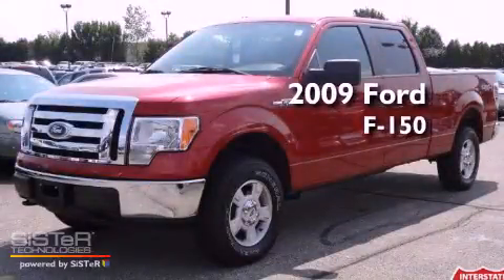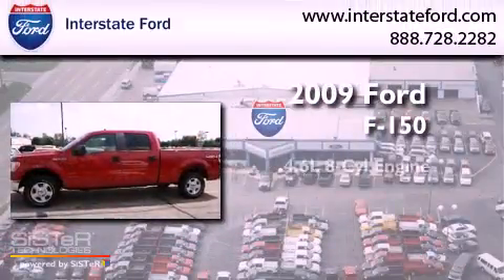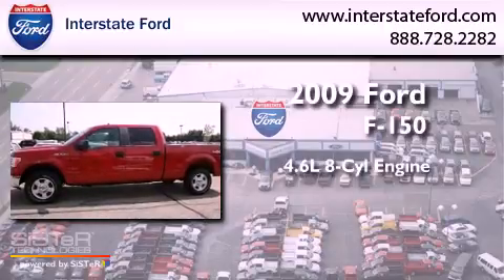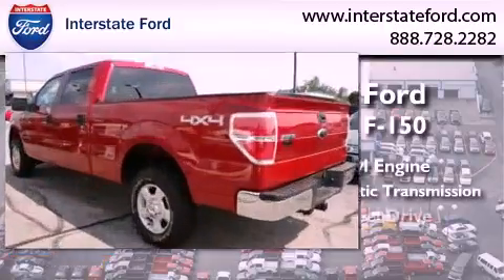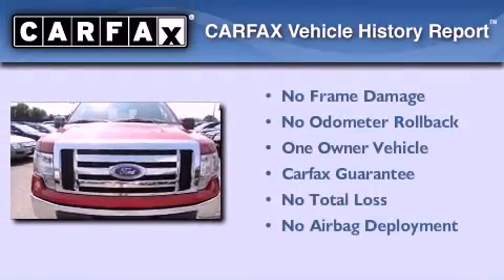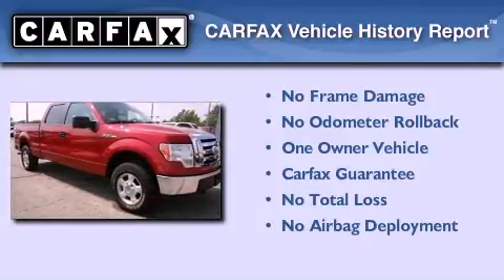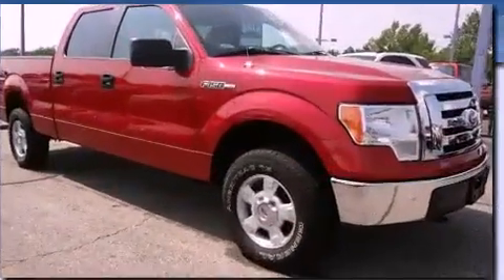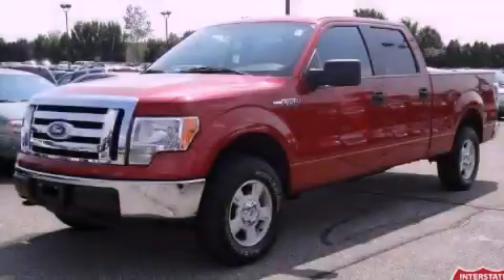2009 Ford F-150 Miamisburg OH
Year : 2009
 Make : Ford
 Model : F-150
 Engine : 4.6L 8 Cyl. Sequential-Port F.I.
 Trans . : 6 Speed Automatic
 Exterior : Bright Red Clearcoat
 Miles : 34,861

 Stock : 9688AT

 2009 Ford F-150 Miamisburg OH